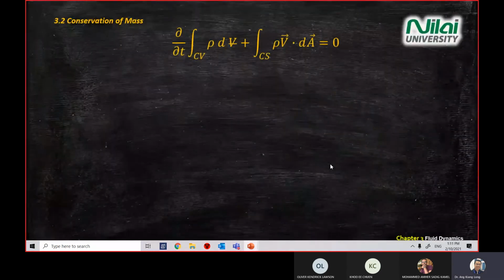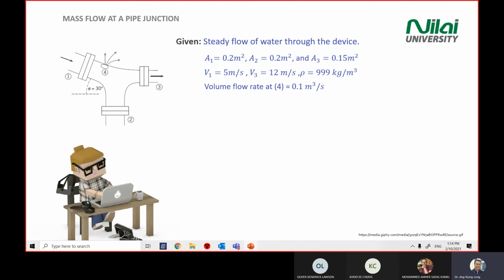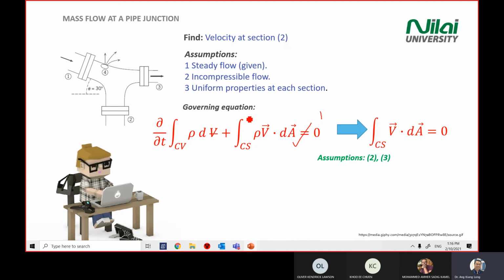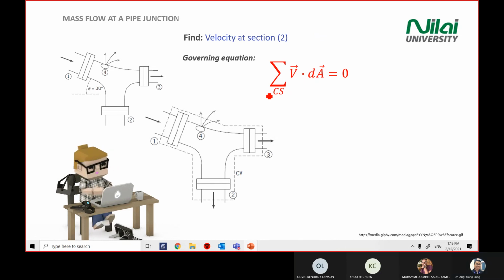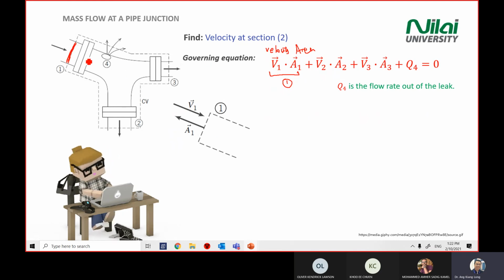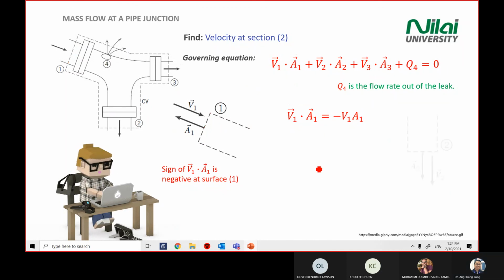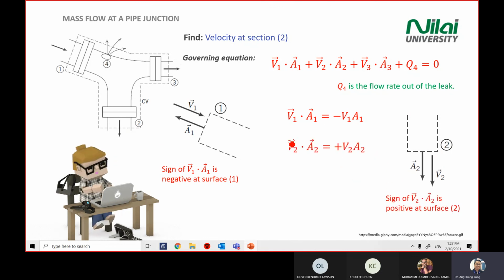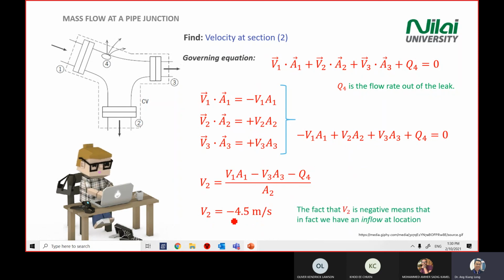Introduction to Fluid Mechanics Chapter 3a-ii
Conservation of mass - Continuity equation-Tutorial Question 8